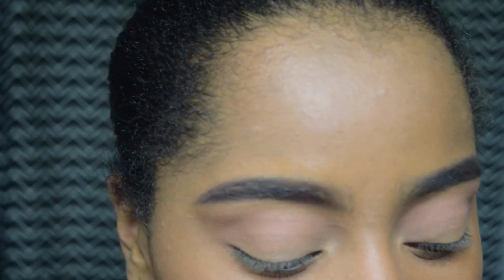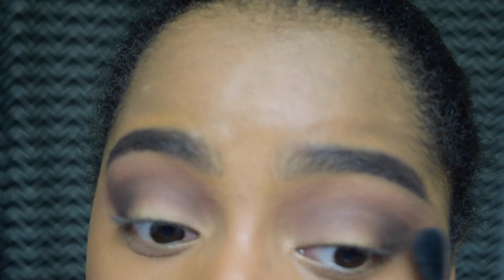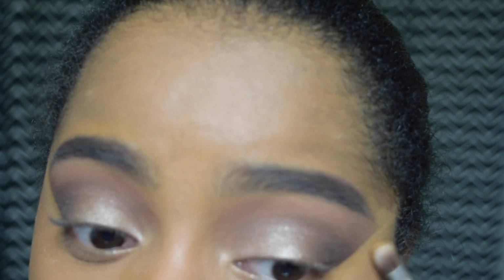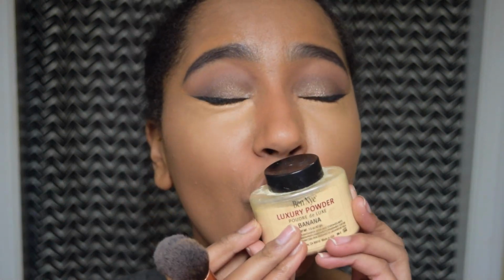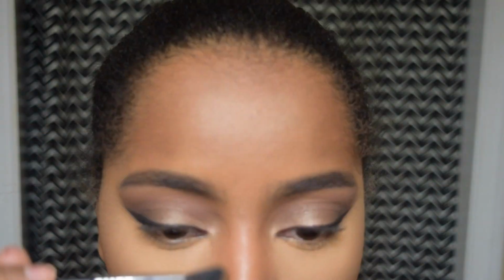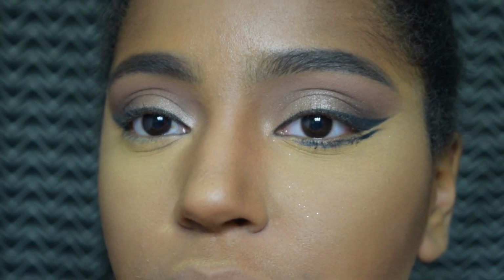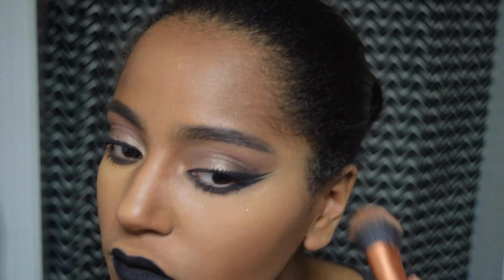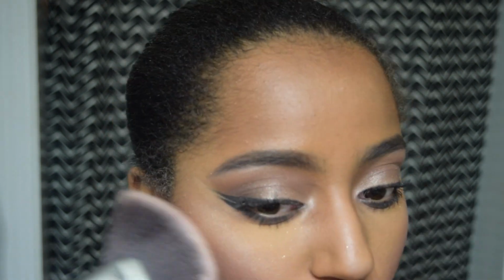Black Diamond Makeup Tutorial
HEY! This is a BLACK DIAMOND makeup tutorial using the Naked1 and Too Faced Chocolate Bar Palette. A few things have changed. I now use the baking technique for my contour and I have a few more techniques I use that I show you in the video.

PRODUCT DETAILS:
Foundation: Kat Von D Lock-It Tattoo Foundation in Medium 64
Powders: MAC Studio Fix Powder NW45 (to contour nose, cheeks, and perimeter of face), L'oreal True Match in W7
Blush: NYX Desert Rose
Highlight: Physician's Formula Shimmer Strips- Natural Nude
Concealers: MAC Studio Finish- NC45 under brows and to correct lip line, NW45 and NC50 (and a little bit of NW55) to contour, and NC35 on under eye area
Lips: Melt Cosmetics Bane
Mascara: Clinique Lash Building Primer & High Impact Mascara
Eyes: Naked1 Palette and Too Faced Chocolate Bar Palettes
Naked1: Sidecar, Virgin
Chocolate Bar: Salted Caramel, Semi-Sweet, Milk Chocolate, White Chocolate, Triple Fudge
Brows: Anastasia Beverly Hills Dipbrow Pomade in Medium Brown, LORAC Pro Palette, Espresso Eyeshadow

Folllow Hair and Makeup Addiction (@hairandmakeupaddiction)

Cut and Run
Killing Time